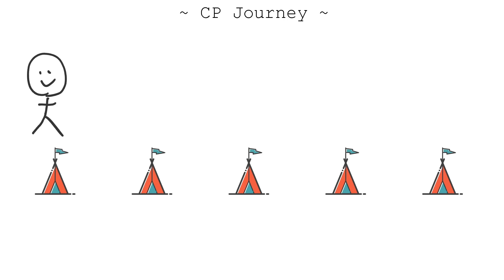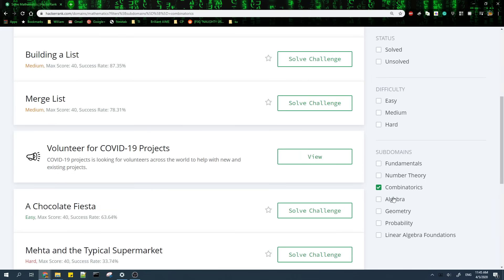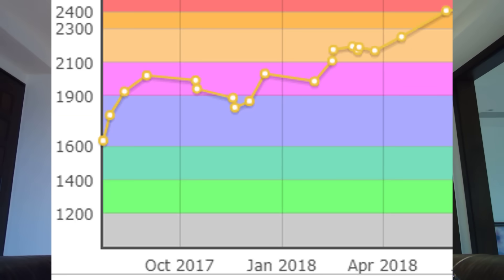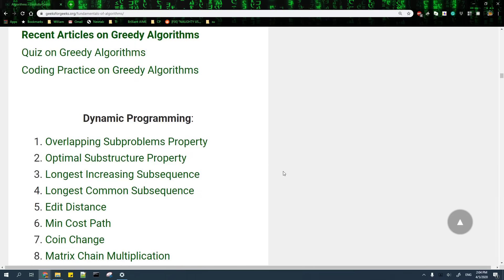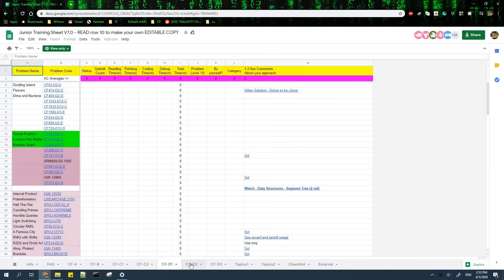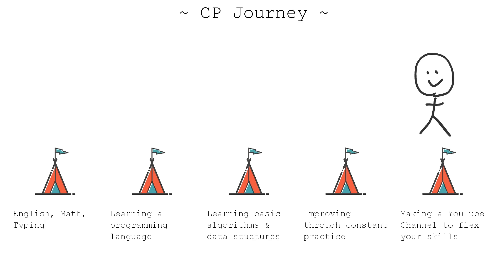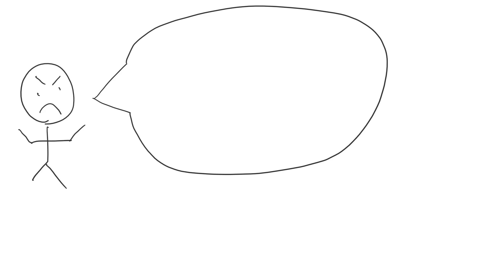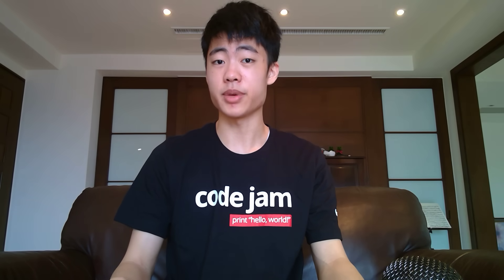Starting Competitive Programming - Steps and Mistakes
In this video, I describe the steps to start competitive programming for a person from any level and I point out several common mistakes, so that you can easily land a job at a top company!

More videos about competitive programming will be coming soon!

Unfortunately, YouTube was unable to identify the "Sad Violin" music in this video, so here is the information:
Song: Sad Romance (a.k.a. Sad Violin)
Artist: 지평권 (Ji Pyeong Kwon)